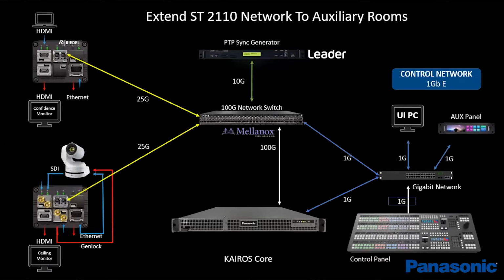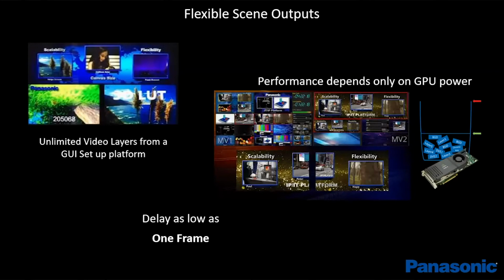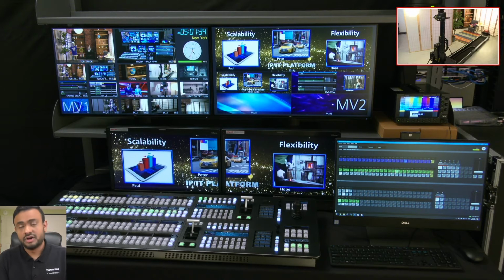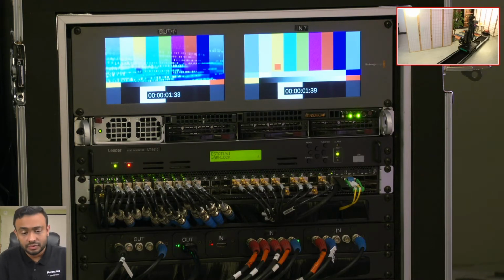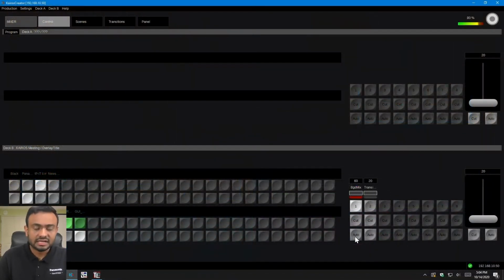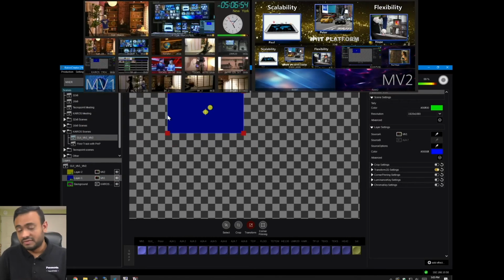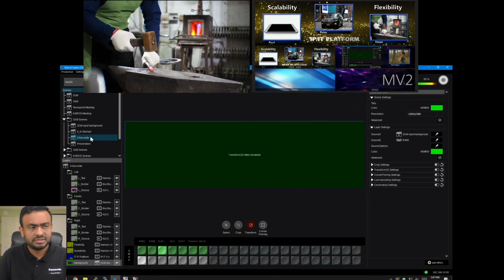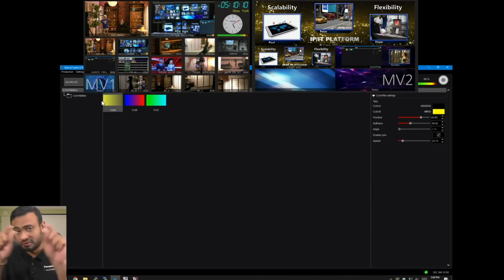KAIROS IT/IP Video Processing Platform Demonstration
Sr. Product Manager, Live Production Systems Michael Bergeron and Engineering Manager Harry Patel demonstrate the KAIROS IT/IP Video Processing Platform from the Panasonic Smart Studio in Harrison, NJ.